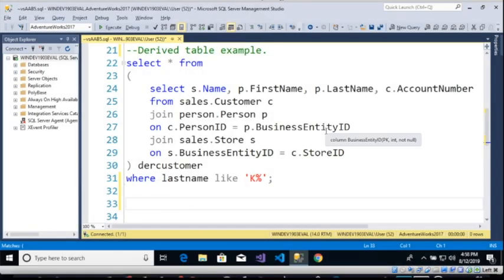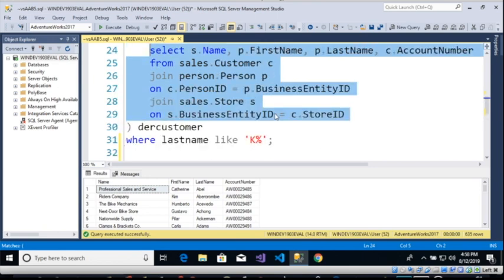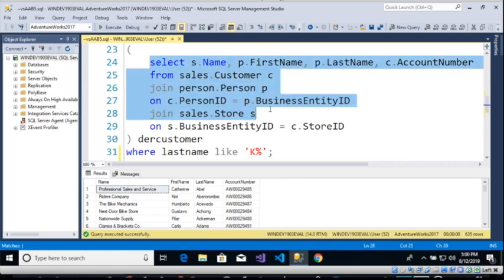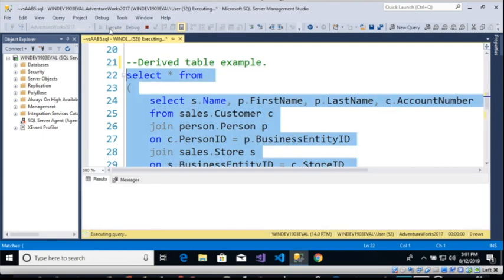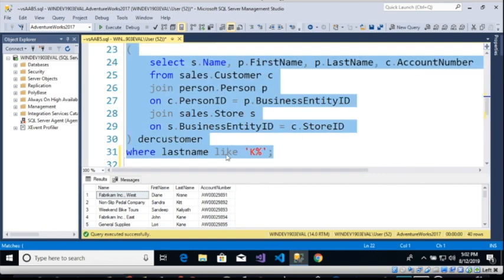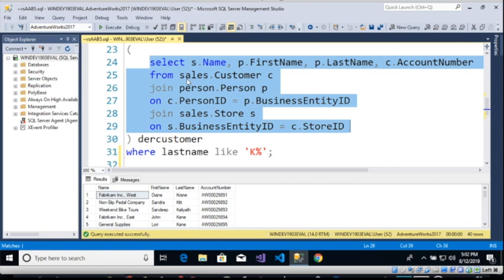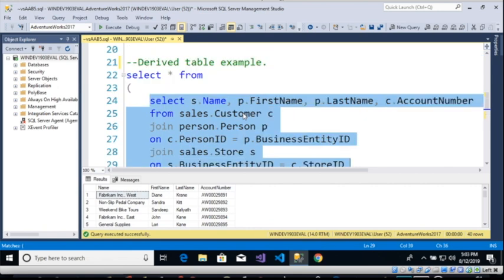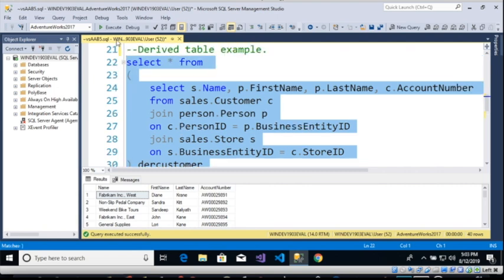DB0705 Derived Tables example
Derived Tables